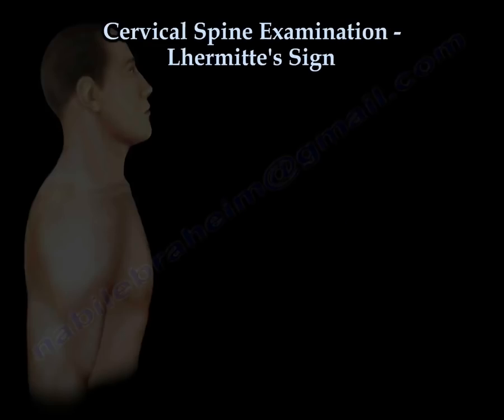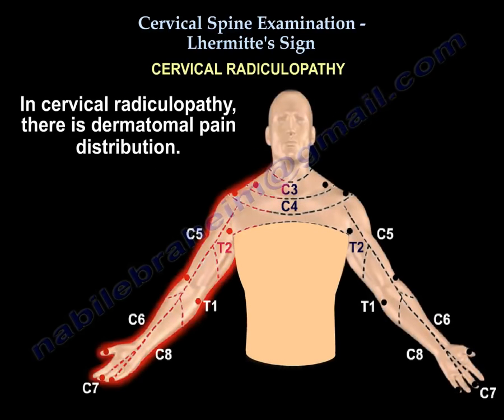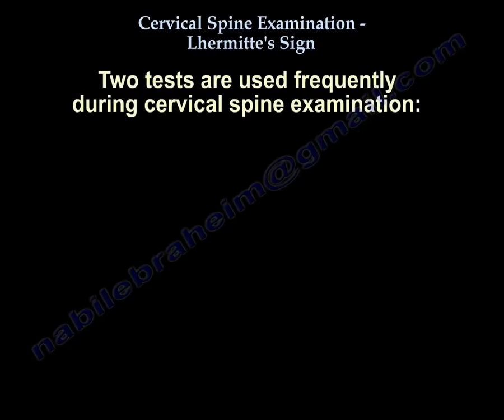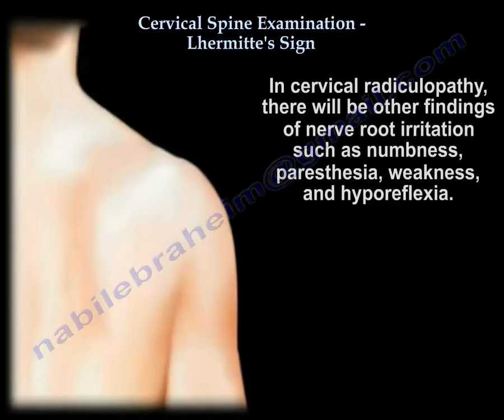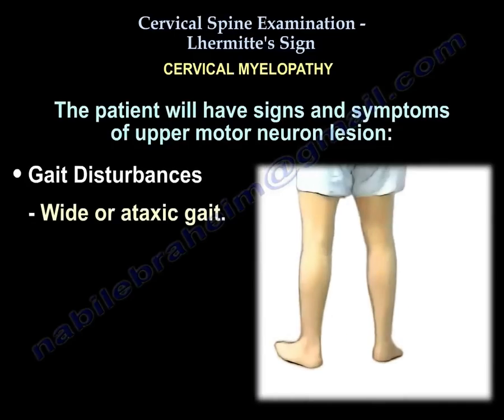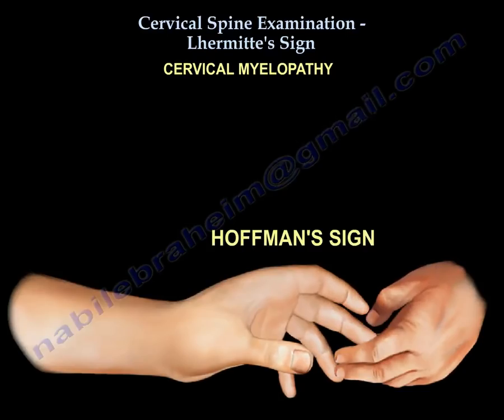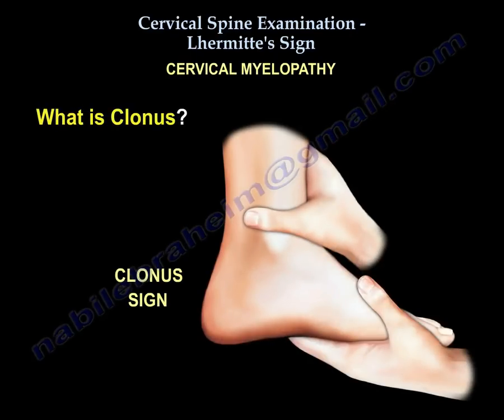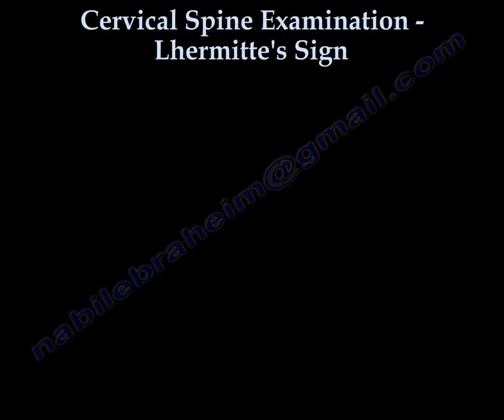Cervical Spine Examination, Lhermitte's Sign - Everything You Need To Know - Dr. Nabil Ebraheim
Dr. Ebraheim's animated educational video describing Lhermitte's Sign - Cervical Spine Examination.
Lhermitte's Sign: electric shock sensation which occurs with neck flexion and often radiates down the spine. In some cases this sensation goes to the extremities. It is associated with cervical myelopathy and multiple sclerosis. It is probably caused by hyperexcitability of the nerves which have become demyelinated.
There is a difference between cervical radiculopathy and cervical myelopathy. In cervical radiculopathy, there is dermatomal pain distribution. If the pain radiates to the thumb and index finger, this is probably C^ nerve root irritation. If the pain radiates to the middle finger, this is probably C7 nerve root irritation. If the pain radiates to the fourth and fifth fingers, this is probably C8 nerve root irritation. If the pain goes to the C7 dermatomal area, then the disc herniation is between C6 and C7. This will affect the C7 nerve root.
Two tests are used frequently during cervical spine examination: these tests could help in the diagnosis of cervical radiculopathy.
1-Spurling’s sign: pain exacerbated by neck extension, neck bending and rotation towards the symptomatic side.
2-The shoulder abduction test:shoulder abduction test is done by putting the hand of the patient above the shoulder, usually above the head and this will relieve the pain. This is a sign of cervical spine radiculopathy. This test differentiates spine pathology from shoulder pathology.
in cervical radiculopathy there will be other findings of nerve root irritation such as numbness, paresthesia, weakness and hyporeflexia.
Cervical myelopathy occurs due to compression of the spinal cord. In cervical myelopathy, pain is usually absent or poorly defined with vague sensory and motor changes. The patient may have discomfort with a dull, aching pain or sometimes sharp pain. The patient will have signs and symptoms of upper motor neuron lesion:
•Gait disturbances: wide or ataxic gait
•Poor hand dexterity: buttoning and unbuttoning a shirt, writing or holding onto a mug is difficult.
•Pathological long track signs will be seen consisting of the Hoffman's sign, Babinski reflex, Clonus sign, Finger Escape sign, Lhermitte’s sign in addition to hyperreflexia.  When you examine the patient, the patient will have hyperreflexia and a positive Hoffman’s sign.
What is Hoffman's sign? It is done by flicking the nail of the middle or ring finger. This will produce flexion of the index finger to the thumb.
Positive Babinski sign: lateral stimulation of the plantar surface of the foot elicits toes extension.
A positive clonus sign is a sign of upper motor neuron lesion. The clonus sign is nonvoluntary, sustained movement of the ankle muscles with firm, passive, continuous stretch.
Myelopathic hand syndrome
•Thenar atrophy
•Positive finger escape sign: when the patient tries to keep the fingers extended, the ulnar digits tend to abduct
•Positive grip release test: patient has trouble making a fist and fully extending the fingers (doing this 20 times in 10 seconds is normal)
MRI is the best study for cervical disc disease.